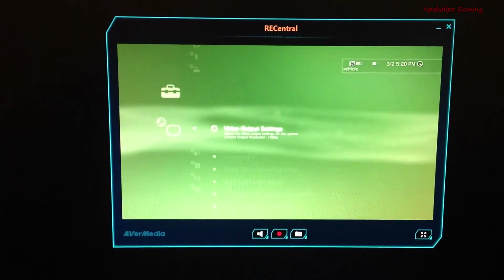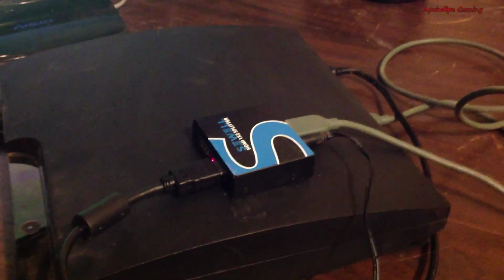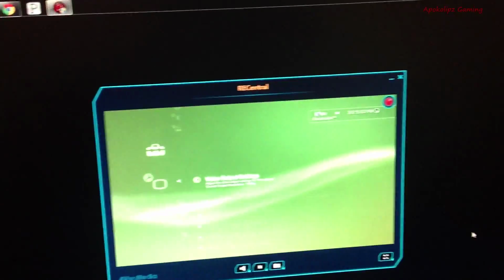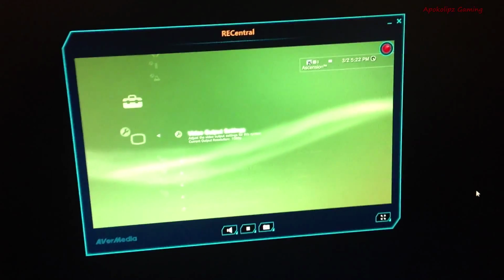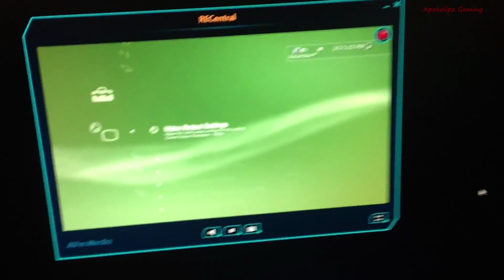PS3 bypass for game capture recording in 1080p with Sewell 1x2 Splitter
This is a tutorial about recording ps3 gameplay with capture card using an hdmi splitter.

I have heard many people claiming that this worked, but none really showed it in action.  This is my experience with the Sewell 1x2 Splitter used with my PS3 and my Avermedia

Live Gamer HD.

Good news, it seems to work fine with no additional hardware.
Results may vary. lol

I did have problems when I first got it and didnt think it would work.  I tried a few things and went through the display setup on the ps3 again and suddenly the audio

problems vanished.

What I used:

1.  Sewell 1x2 HDMI Splitter model (SW-23500)
2.  Avermedia Live Gamer HD capture card model (C985)
3.  RECentral recording software (comes with Avermedia products)
4.  3x HDMI cables (1 from ps3 to splitter, 1 from splitter to C985, 1 from C985 to TV)

I hope this helps everyone!